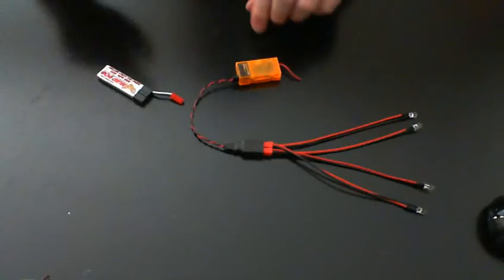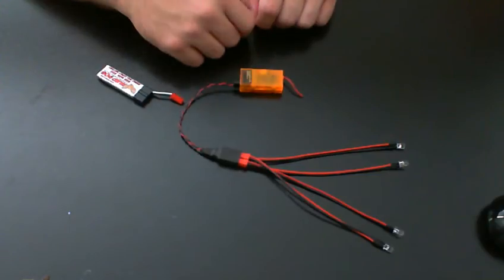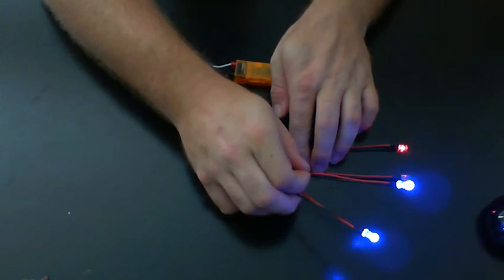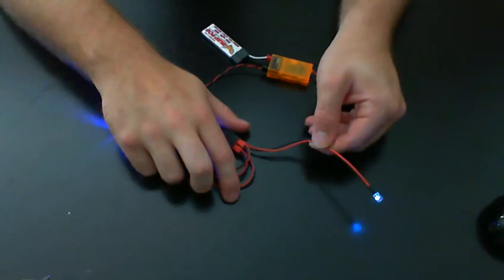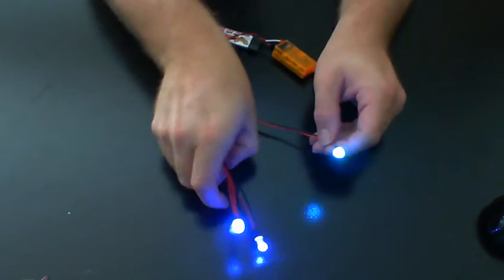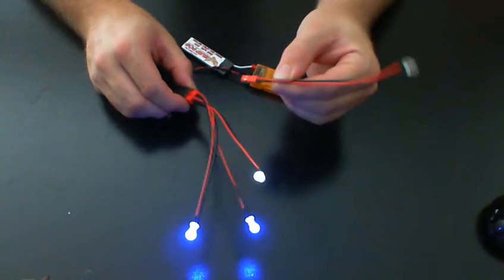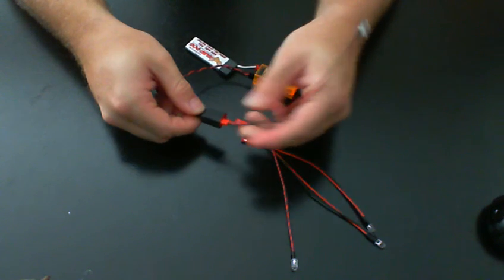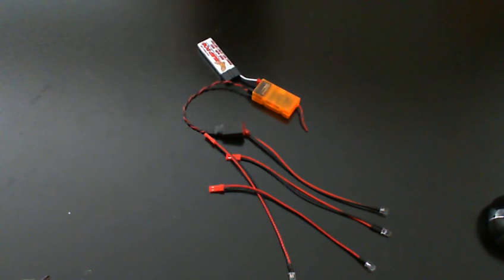5v LED light Kit with blinking LEDs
This is one of my 5v LED light kits. This is a custom build with 2 blue constant on LEDs, 1 white slow flash LED and 1 multi-color and multi-blink pattern LED. All LEDs are 5mm and 5v rated. Kit comes with a female JST distro block, each LED lead has a male JST lead which makes changing LEDs easy.